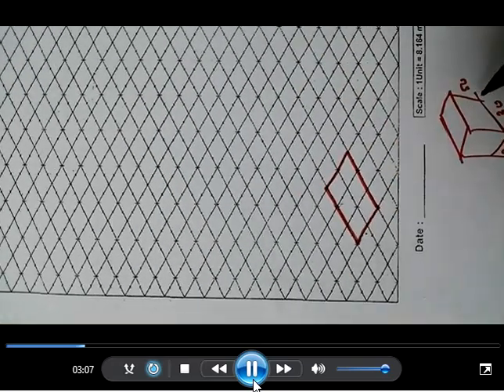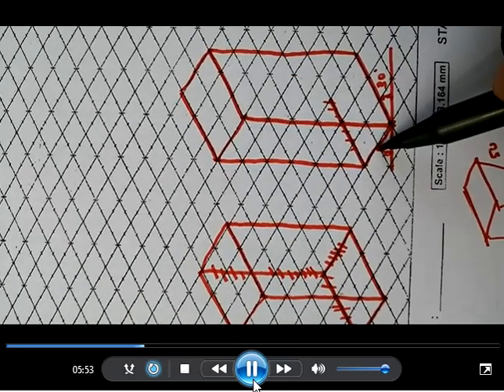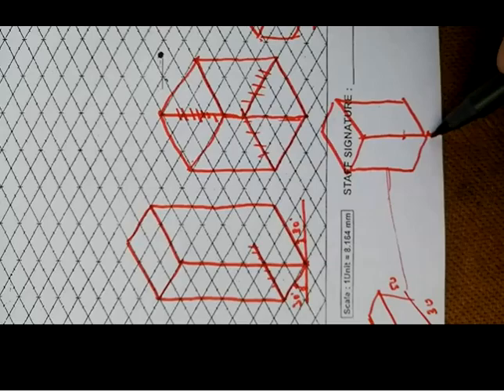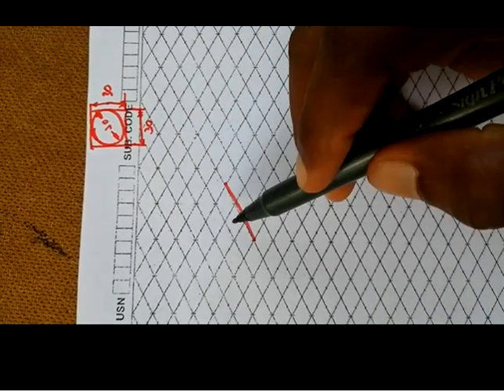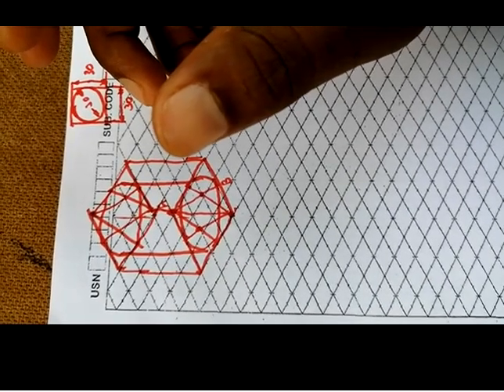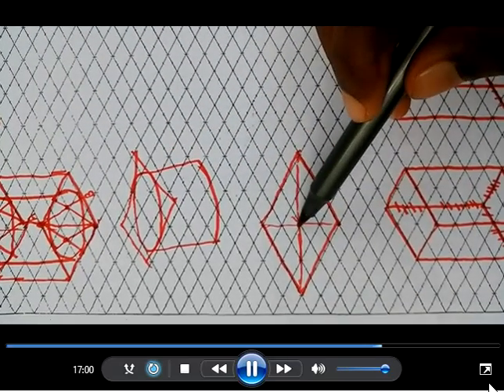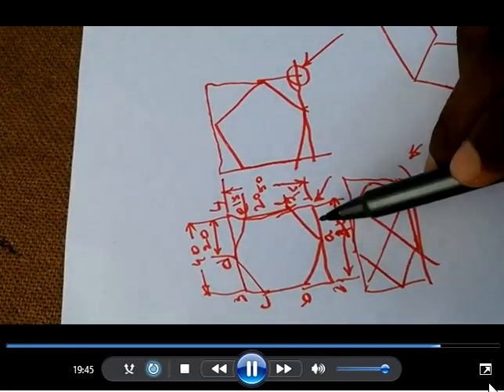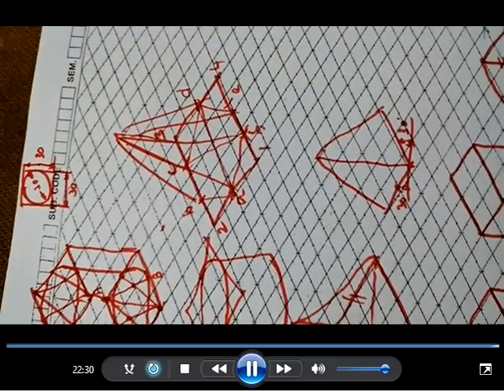Module 5: Isometric Projection: Session1